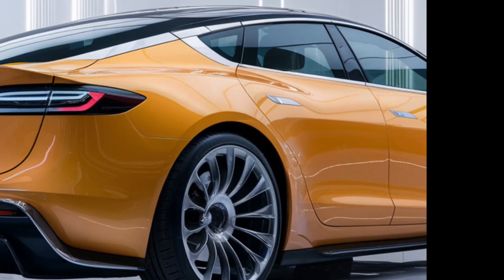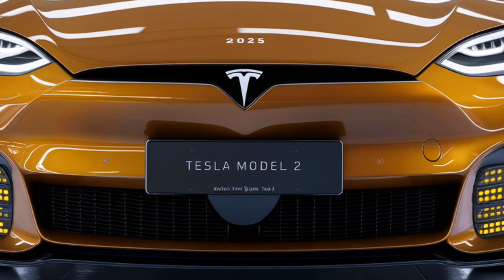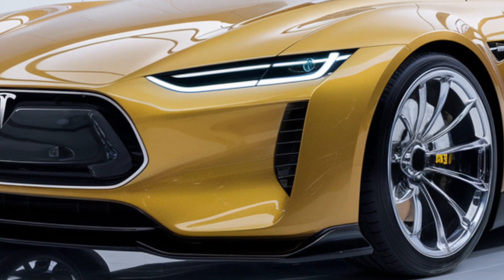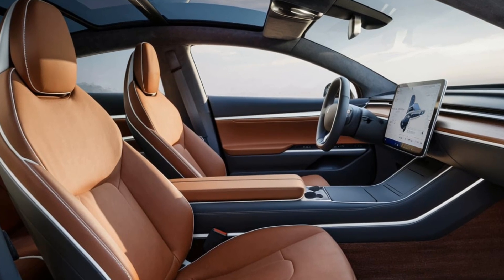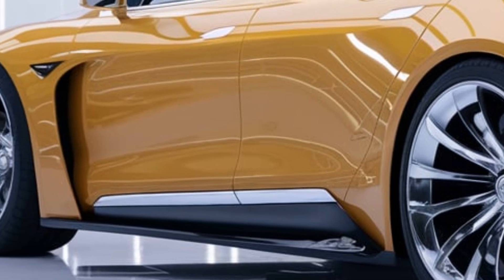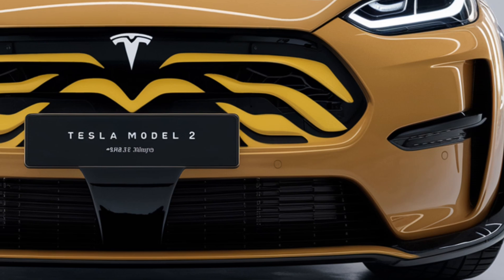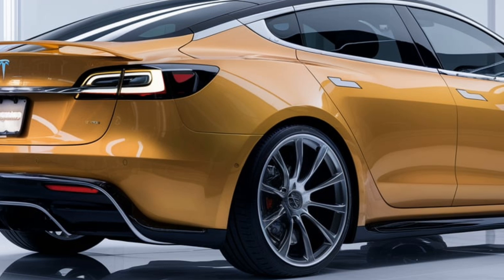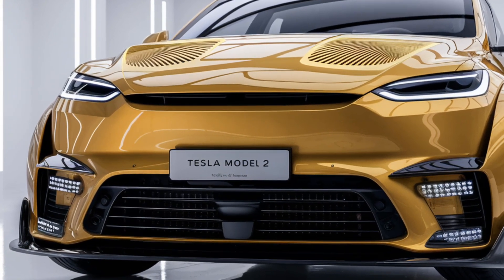2025 Tesla Model 2: The Game-Changing $25,000 EV Everyone's Been Waiting For!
2025 Tesla Model 2
Tesla compact EV
Affordable Tesla
Tesla budget car
Tesla hatchback
Model 2 electric vehicle
Tesla entry-level
Tesla small car
Tesla Model 2 range
Tesla Model 2 performance
Model 2 price
Tesla Autopilot Model 2
Tesla Model 2 specs
Model 2 release date
Tesla Model 2 design
Model 2 interior
Tesla Model 2 features
Tesla Model 2 review
Tesla compact sedan
Model 2 driving experience
Tesla Model 2 tech
Tesla EV 2025
Model 2 battery life
Model 2 charging time
Tesla FSD Model 2
Tesla Model 2 innovations
Tesla Model 2 safety
Model 2 autopilot
Tesla Model 2 cockpit
Tesla Model 2 touch screen
Model 2 price point
Tesla entry EV
Tesla Model 2 mileage
Tesla Model 2 exterior
Model 2 comparison
Model 2 vs Model 3
Tesla Model 2 competitors
2025 Tesla innovations
Tesla EV market
Tesla affordable EV
Model 2 market impact
Tesla Model 2 technology
Model 2 powertrain
Tesla EV acceleration
Model 2 vs other EVs
Model 2 compact
Tesla compact EV 2025
Tesla Model 2 for city driving
Model 2 Tesla affordable option
Model 2 launch date
Tesla Model 2 colors
Model 2 customizations
Tesla Model 2 rumors
Tesla affordable electric
Tesla compact release
Model 2 long range
Tesla 2025 compact
Model 2 driving range
Tesla Model 2 orders
Tesla compact price
Model 2 reservation
Tesla compact tech
Model 2 pre-orders
Tesla Model 2 updates
Tesla Model 2 unveiling
Model 2 battery
Tesla small EV
Model 2 exterior design
Tesla Model 2 efficiency
Tesla Model 2 production
Model 2 assembly
Tesla Model 2 expectations
Model 2 industry impact
Tesla small EV price
Model 2 reviews
Tesla compact performance
Tesla EV future
Model 2 release
Tesla budget EV
Model 2 tech specalTesla affordable model
Tesla 2025 hatchback
Model 2 EV specs
Tesla small electric car
Model 2 innovations
Tesla compact 2025
Model 2 launch
Tesla affordable entry
Model 2 power output
Tesla Model 2 horsepower
Tesla Model 2 release news
Model 2 unveil
Tesla small EV launch
Model 2 interior features
Tesla compact battery
Model 2 tech package
Tesla Model 2 info
Tesla small EV range
Model 2 driver assistance